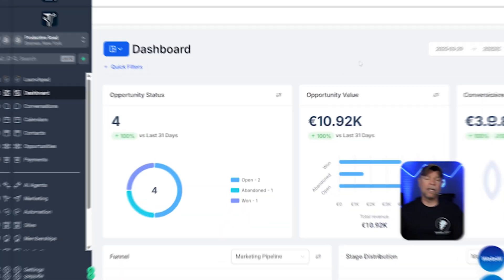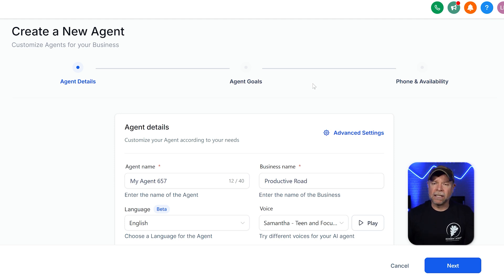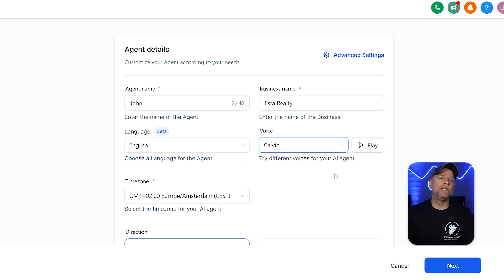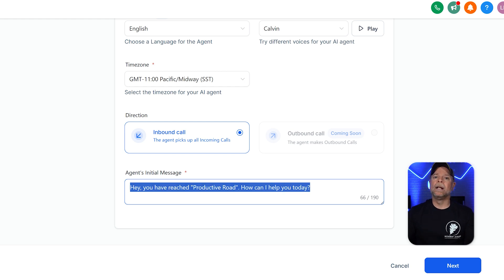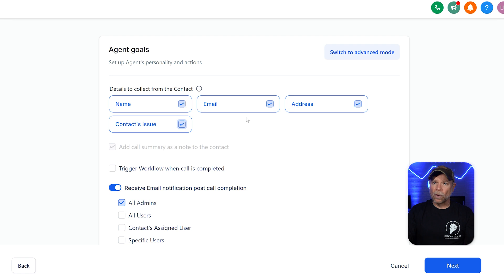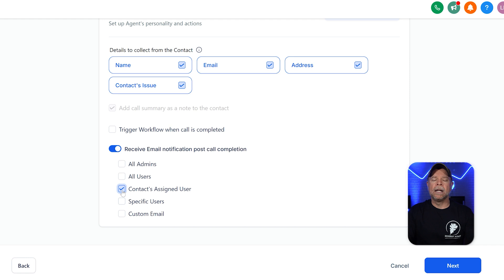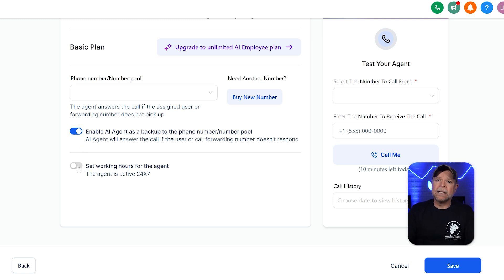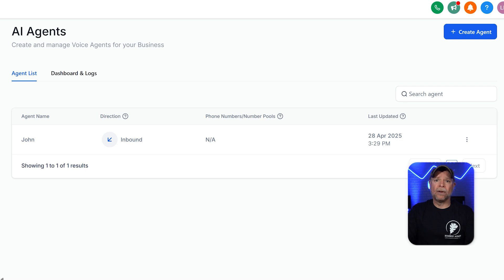GoHighLevel AI Phone Caller Tutorial – Beginner’s Guide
Learn how to use the GoHighLevel AI phone caller with this beginner’s tutorial. This video covers the basics of setting up and utilizing the AI phone calling feature. Ideal for businesses looking to automate calls and streamline communication. Discover how to increase efficiency and save time. Start using GoHighLevel AI phone caller today!